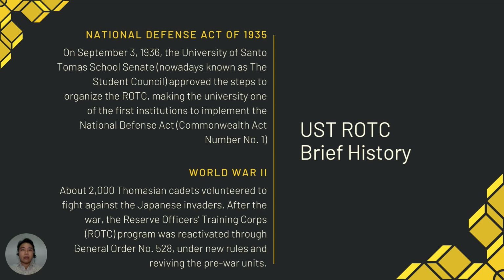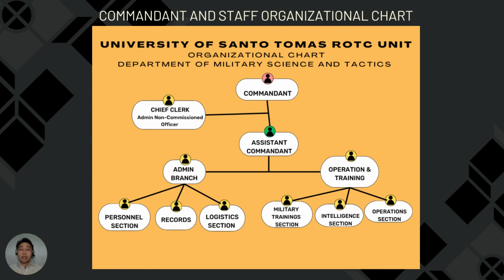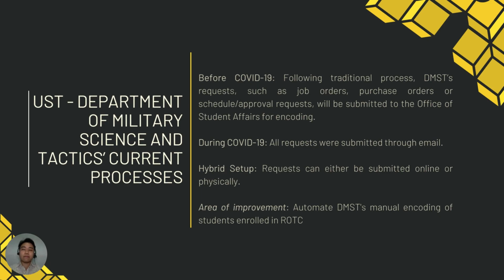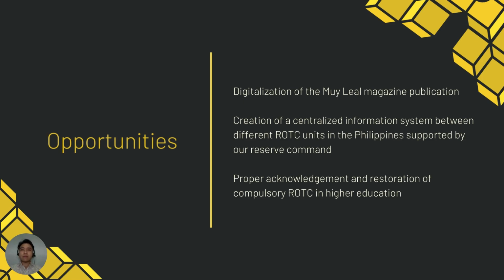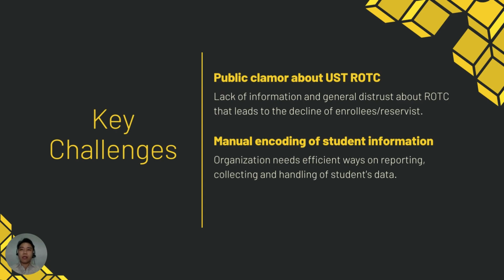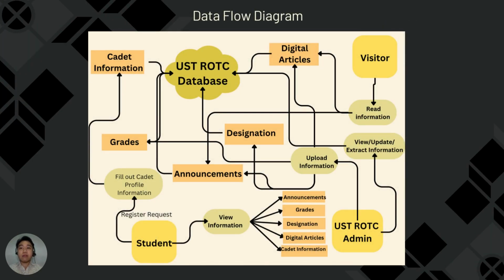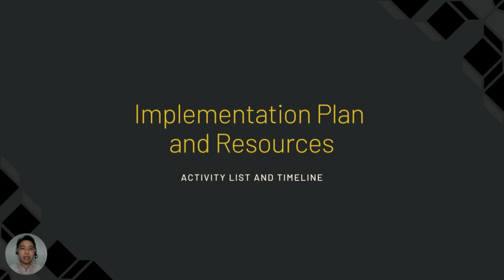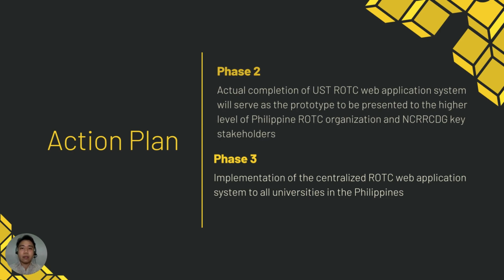UPOU-CMSC209 - MIS Final Project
MIS for University of Santo Tomas - Department of Military Science and Tactic's ROTC Unit
Web application system
Presented by Alquin Candelaria